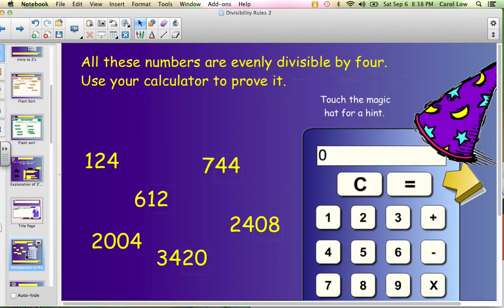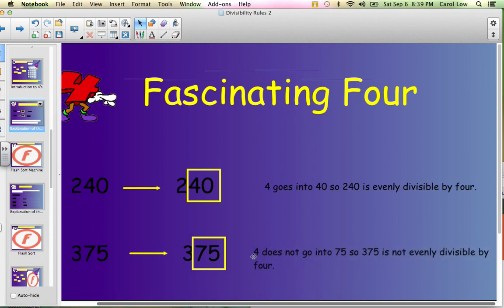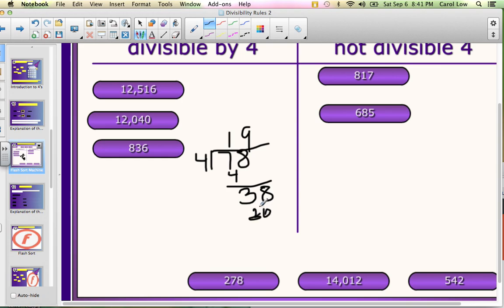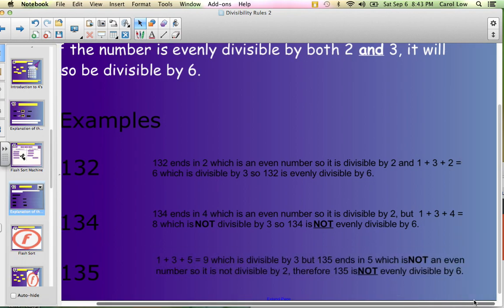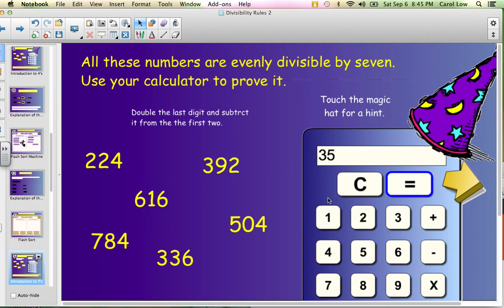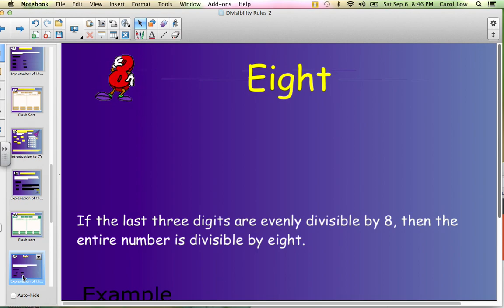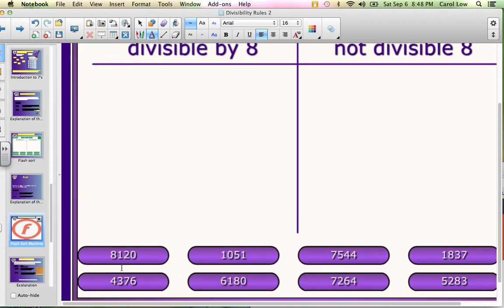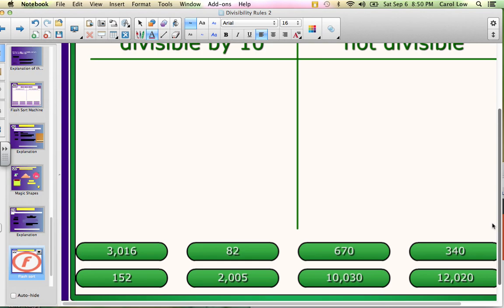Divisibility Rules 4, 6, 7, 8, 9,10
Divisibility Part Two